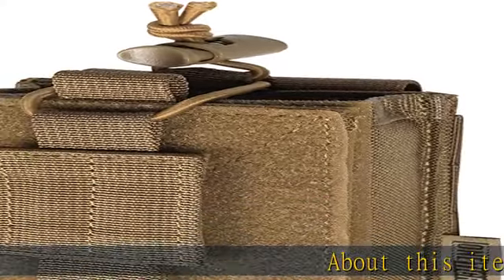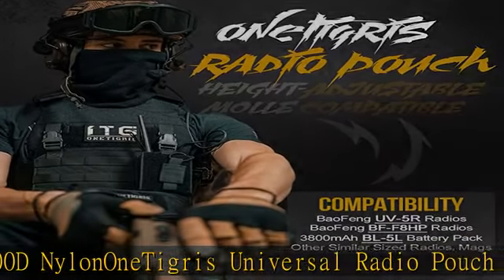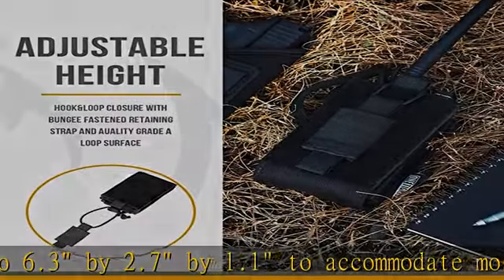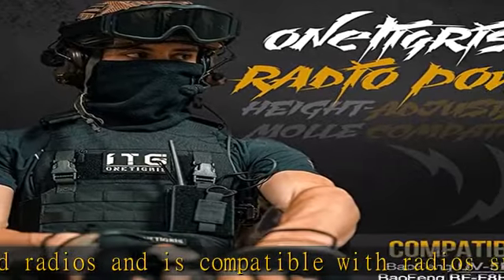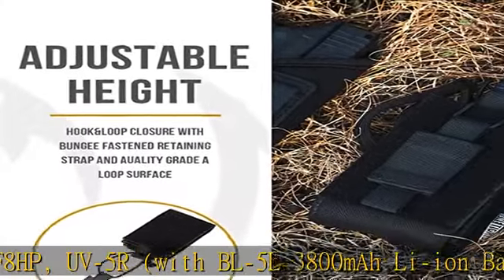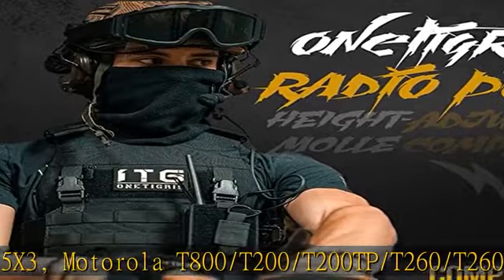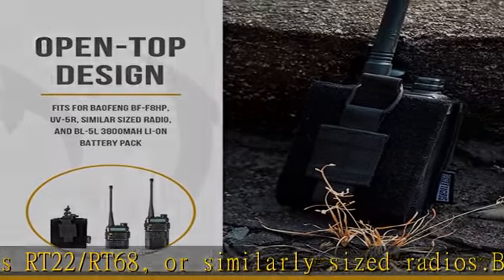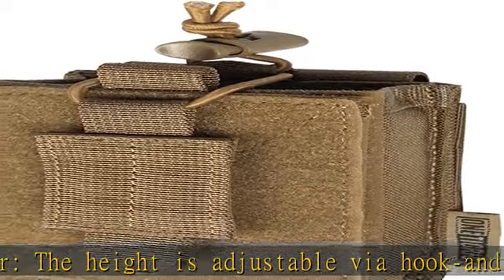OneTigris Radio Holster for BaoFeng UV-5R BF-F8HP Nylon MOLLE Pouch for Walkie Talkie Rifle Mag